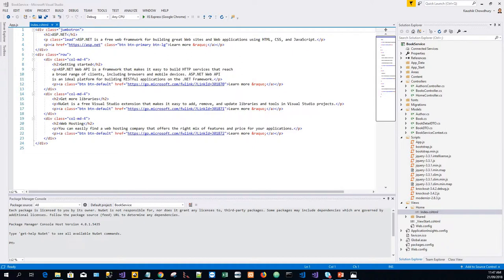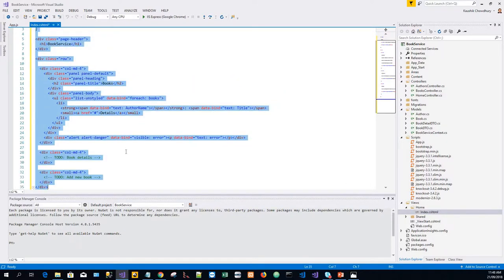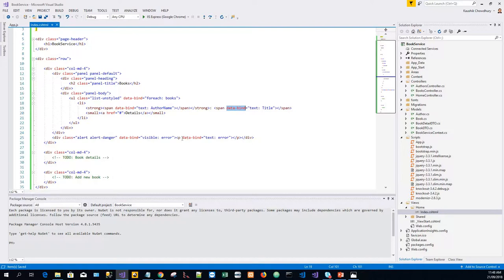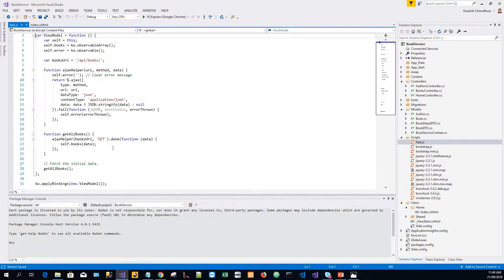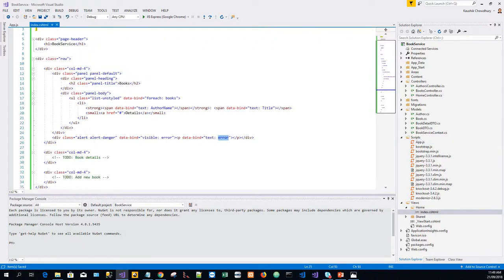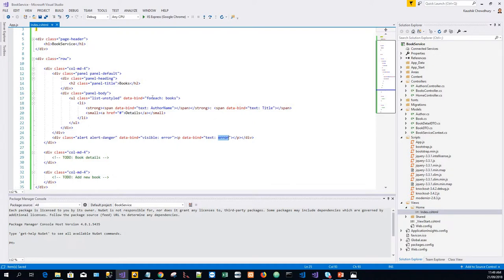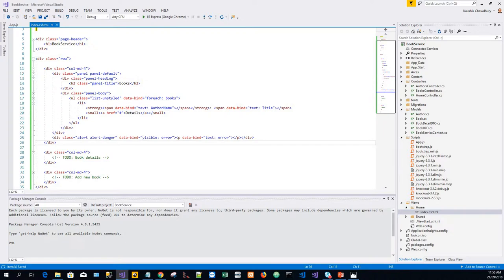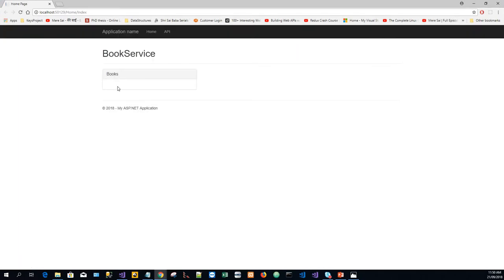Part 7 - ASP.Net Web API 2 Project - Create the View(UI)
🚀🎓 Next (Unit Testing Blazor ASP.NET 5) -ASP.Net Core is the latest in ASP.Net technologies for web development by Microsoft and is open source. It runs on any OS such as an Apple Mac, Linux besides Windows.
This part discusses the creation of a view also called UI (User Interface) using knockoutjs JavaScript library. It describes data-bind attributes and explains how this ties up with the view model discussed in the previous part. This part is in continuation from the previous videos on creating a Web API 2 project with Entity Framework 6 using Microsoft Visual Studio ASP.Net platform.

This is the part 7 of a series of tutorials based on tutorial documentation prepared by the Microsoft team led by Mike Wasson and available at the following URL: